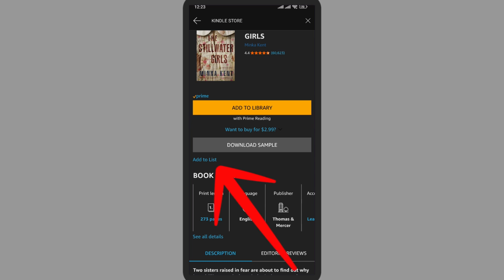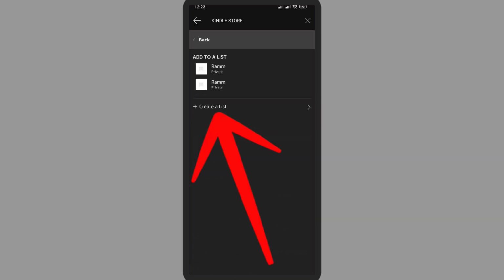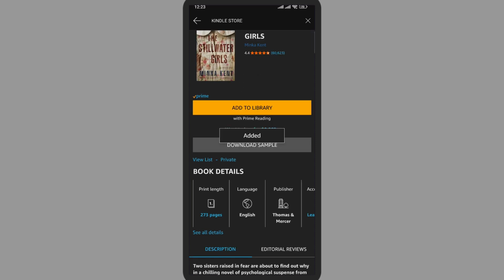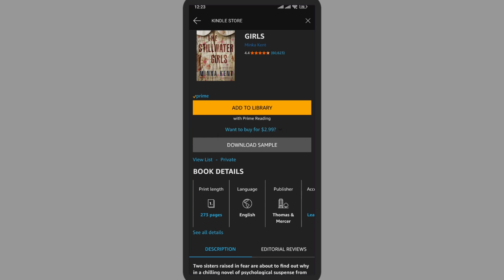How to Add Books to List in Kindle 2025?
Want to organize your reading by adding books to a list on Kindle? In this video, you’ll learn how to add books to a list in Kindle, making it easier to categorize and manage your reading collection. Whether you’re using a Kindle device or the Kindle app on your phone or tablet, we’ll guide you step-by-step through creating lists, adding your favorite books, and managing them for quick access. Perfect for avid readers who want to keep their library neat and personalized.